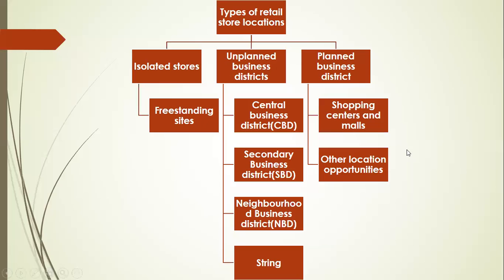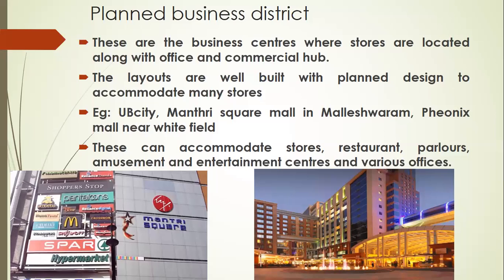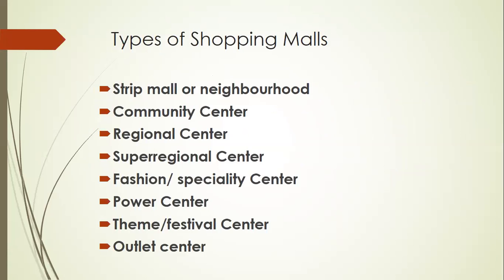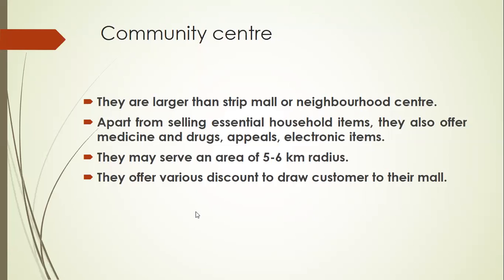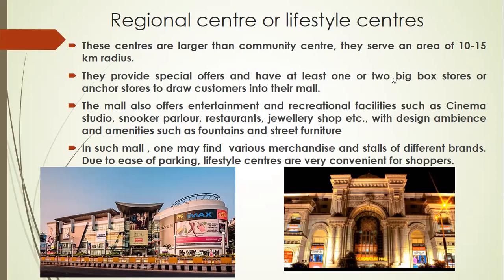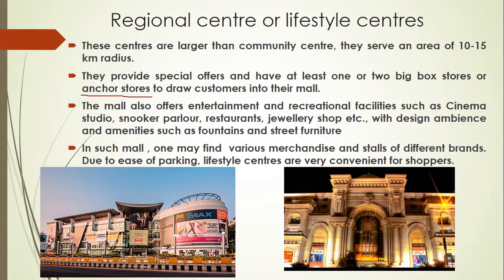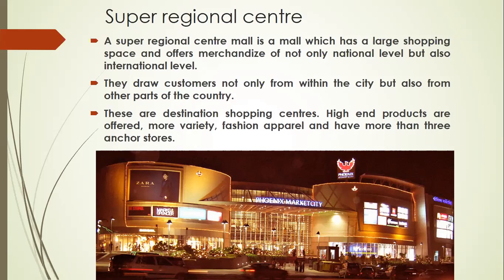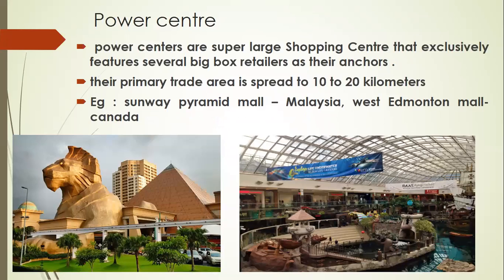Retail management- retail operations- class 4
planned business district and types of malls